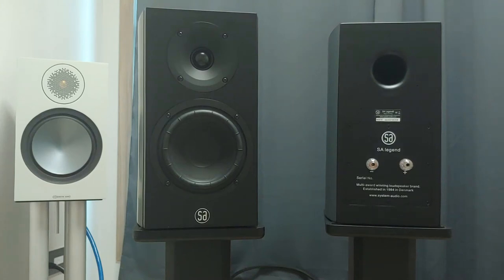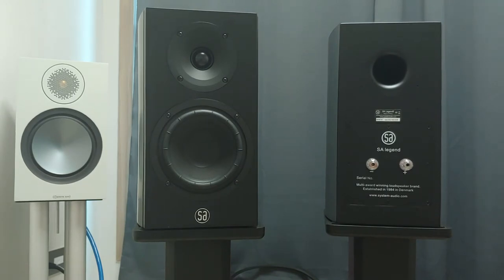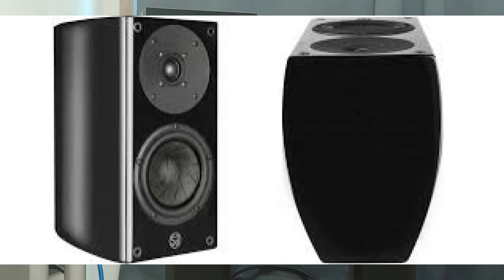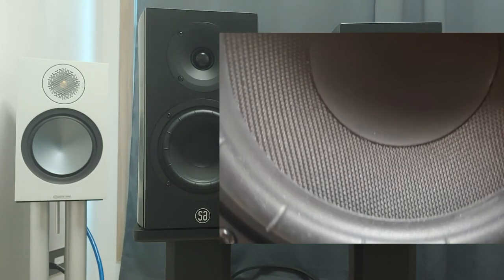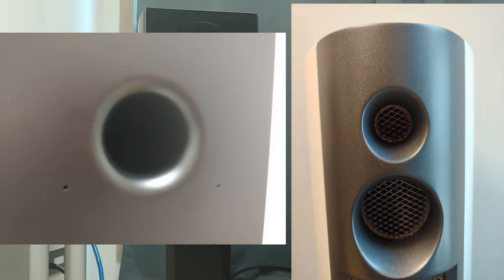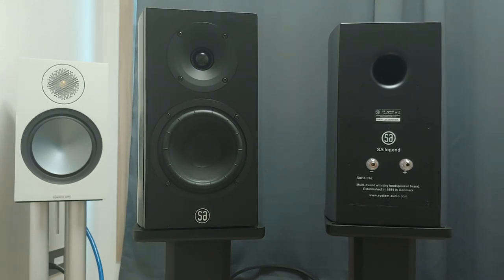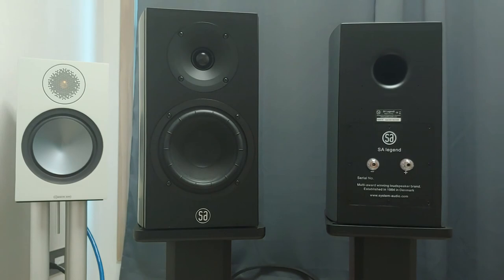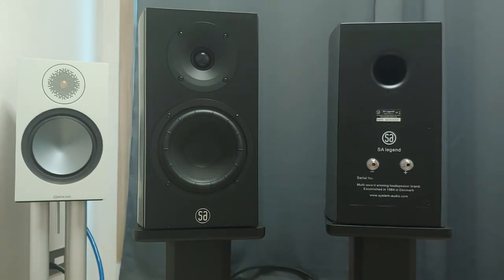System Audio Legend 5